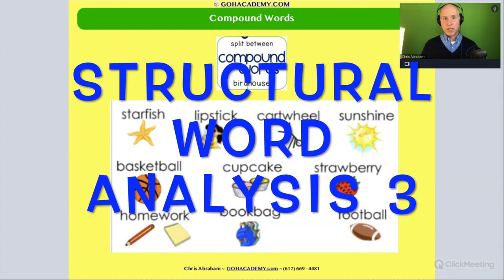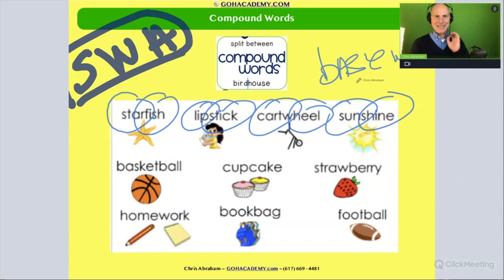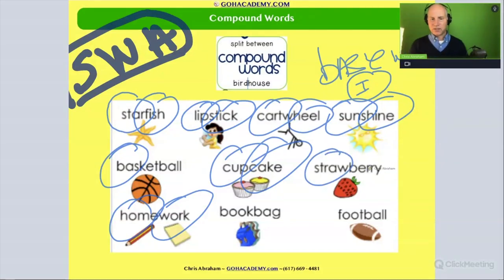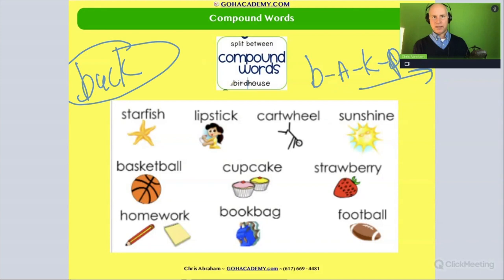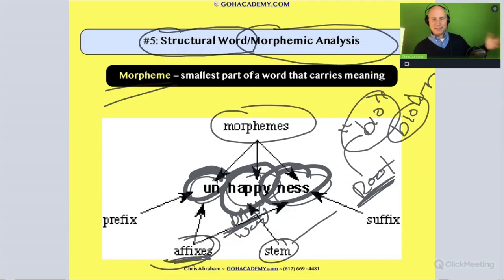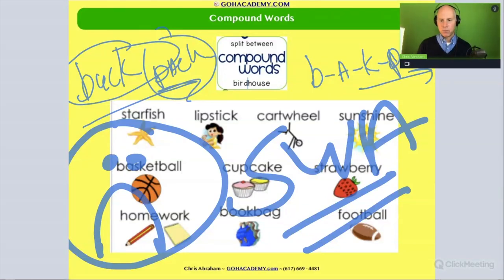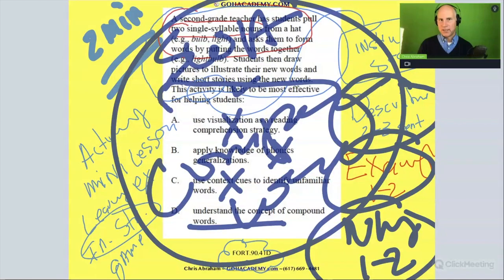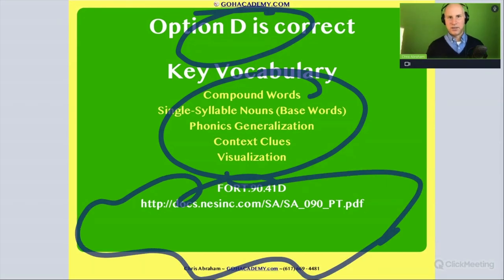FOUNDATIONS OF READING 190, 62, STR 293 WORKSHOP ~ PART 5.13 SWA 3 & Compound Words ~ GOHacademy.com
PART 5.13 SWA 3 & Compound Words